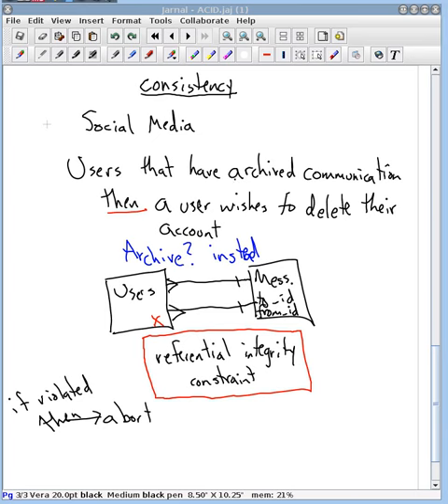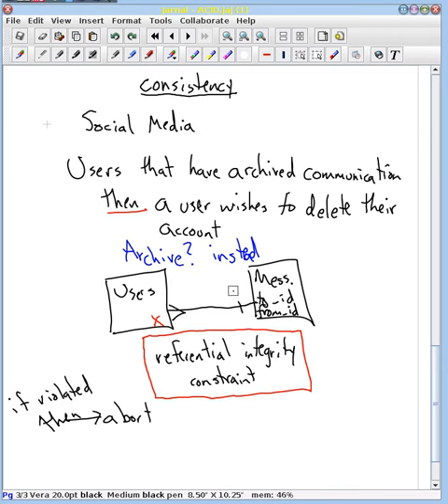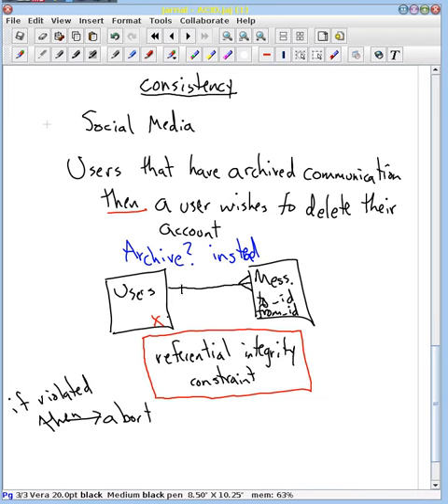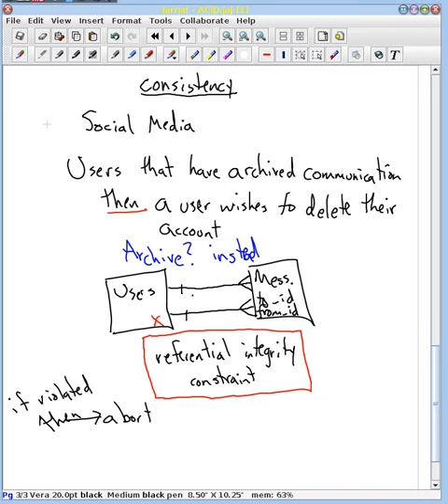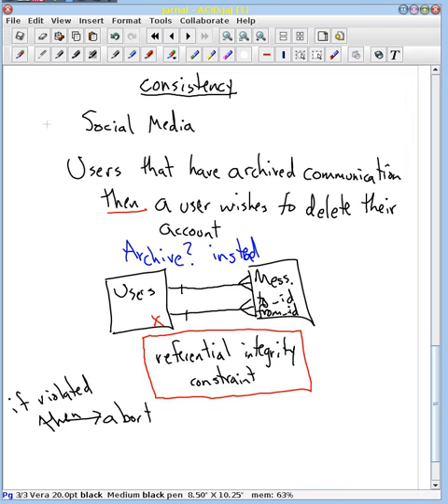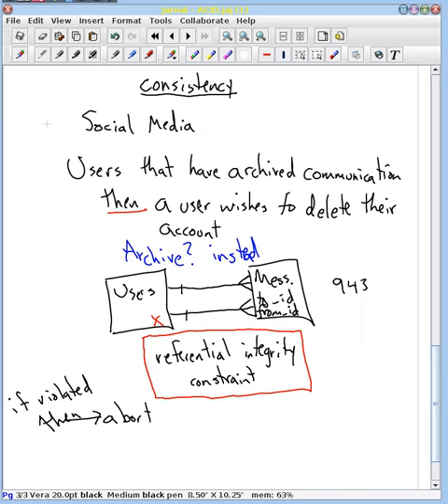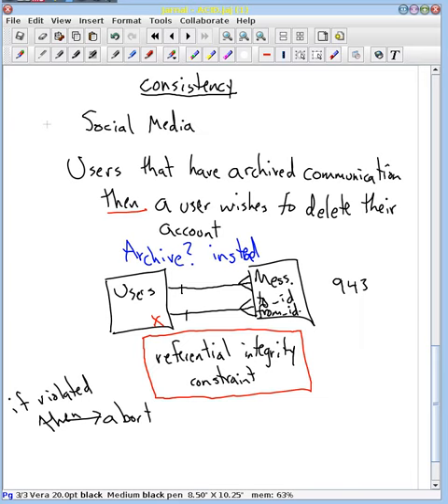Elaboration on consistency properties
A correction and further justification for referential integrity is explored.